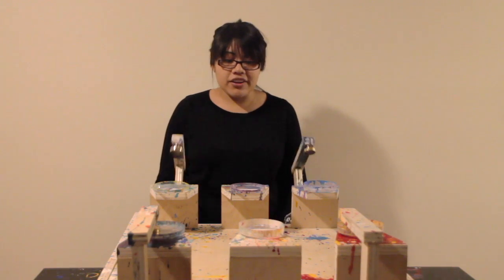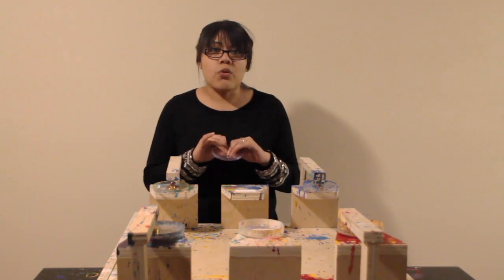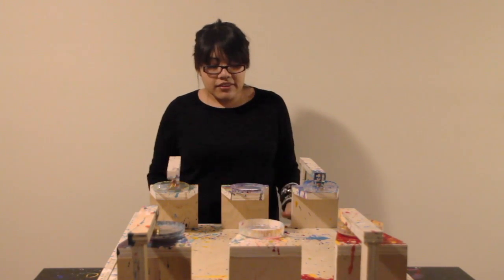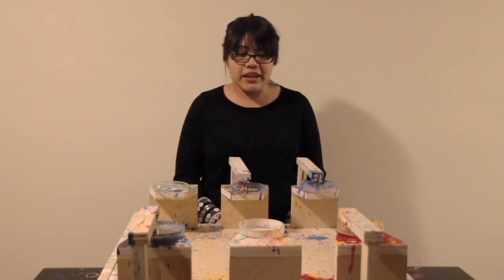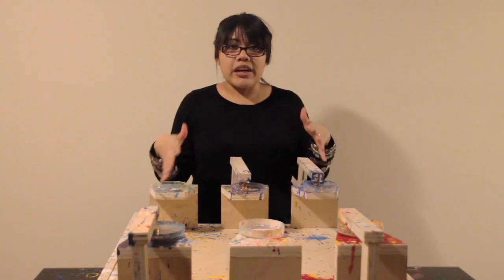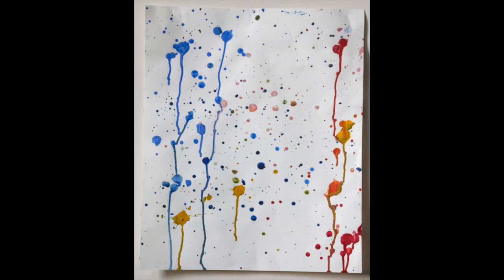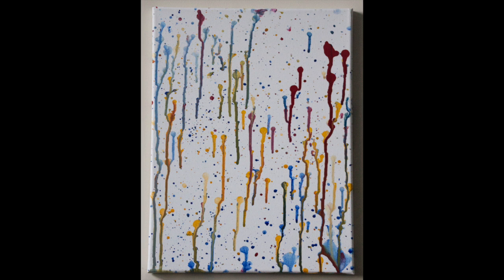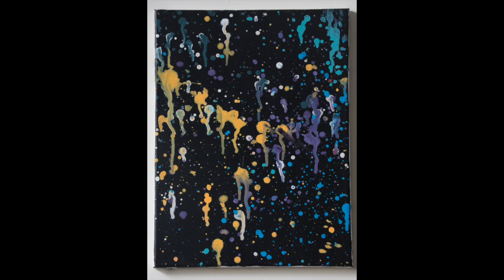The Splatter Hammer (Drawing Tool)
Drawing Tool